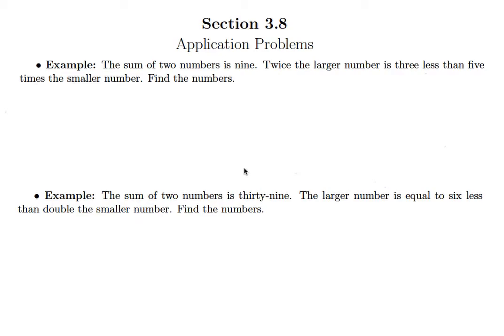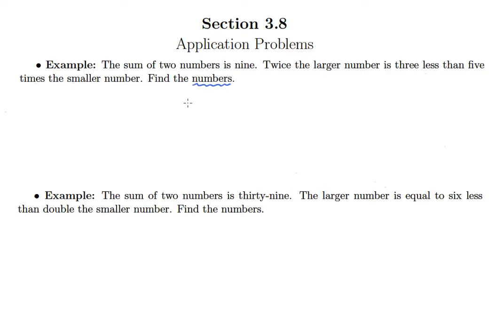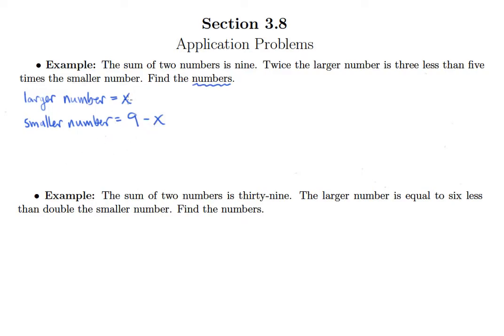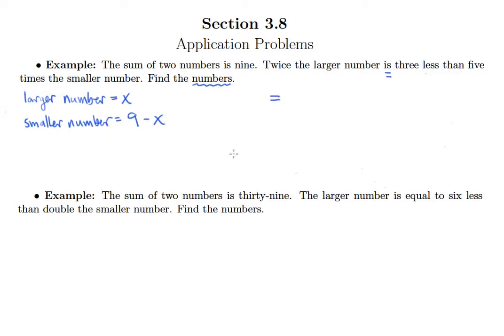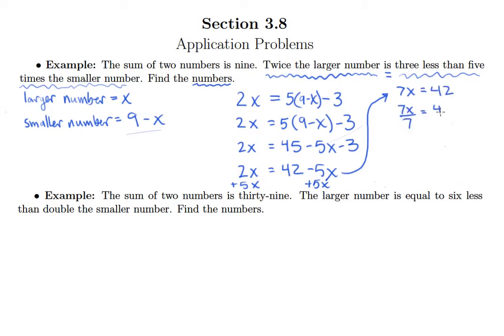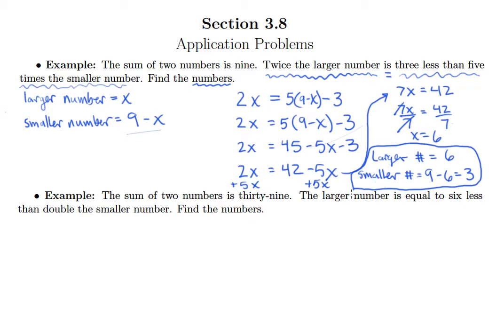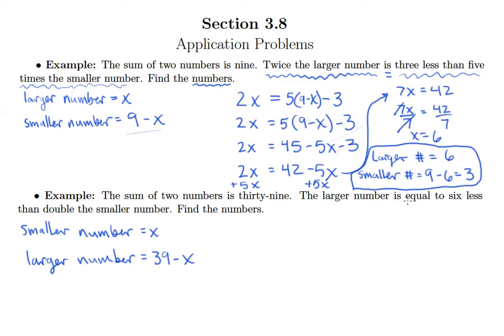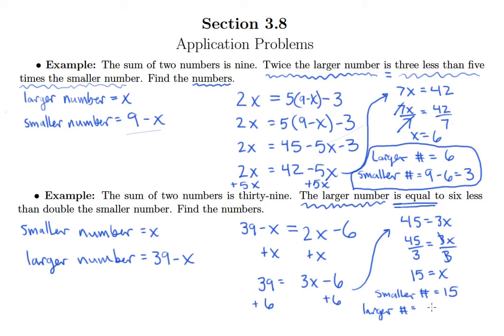Solving Basic Word Problems 2 (3.8a)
Solving Basic Word Problems Video 2